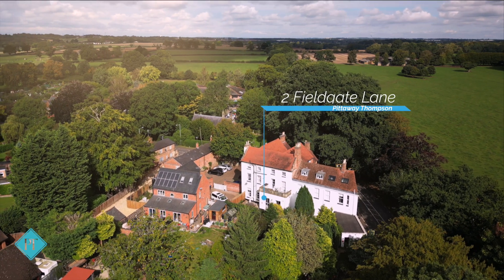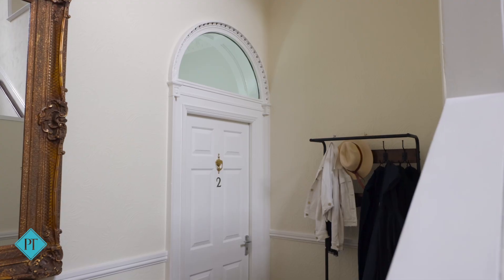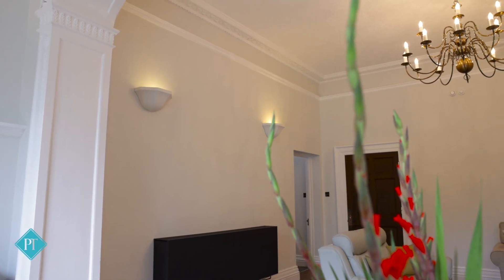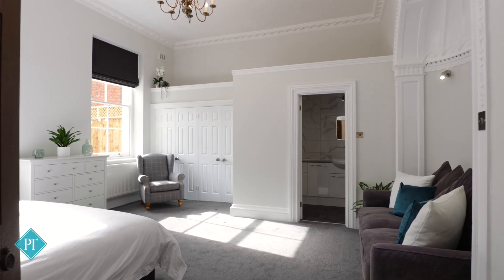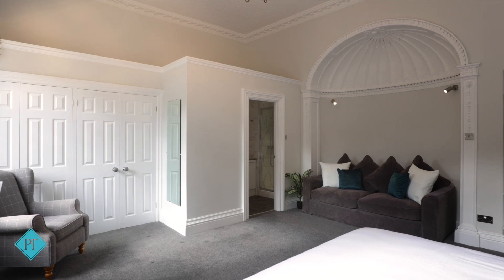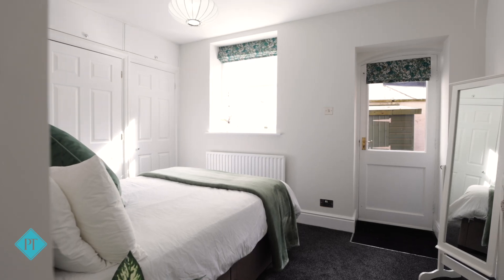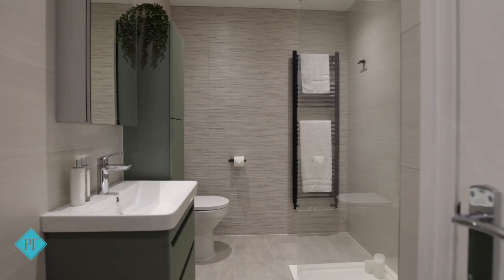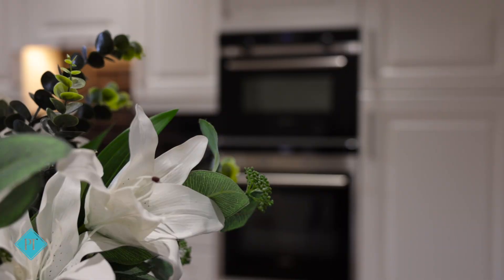Georgian grandeur, south facing garden and Fieldgate Lane location